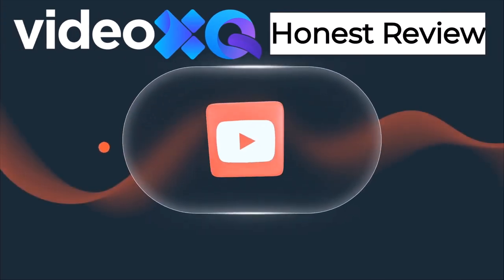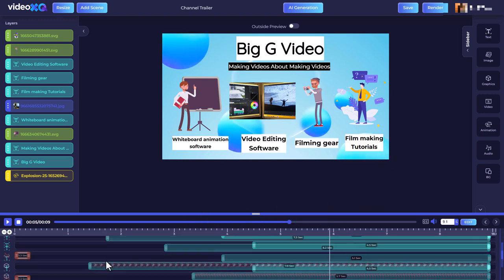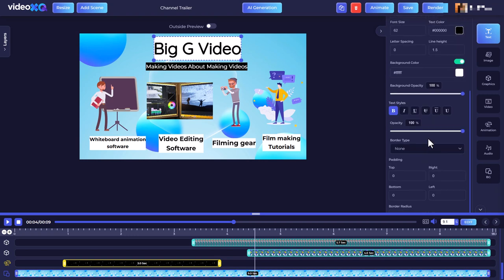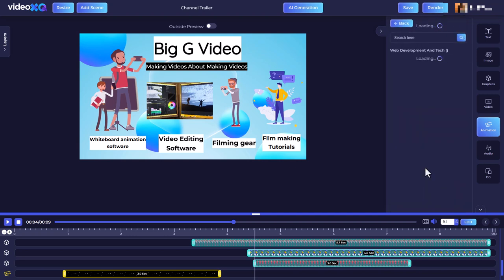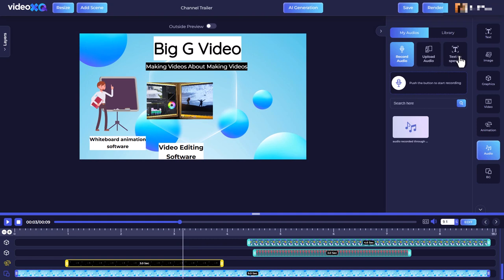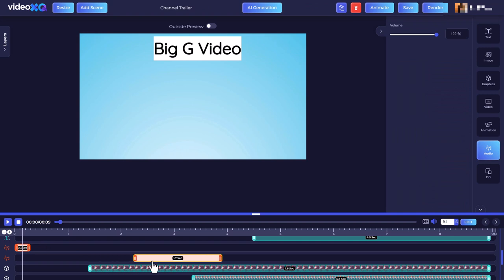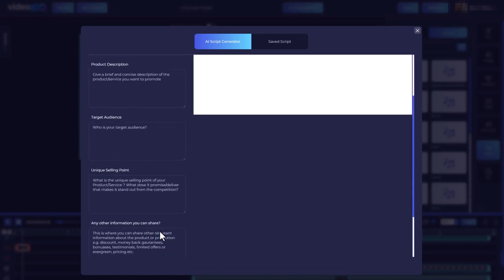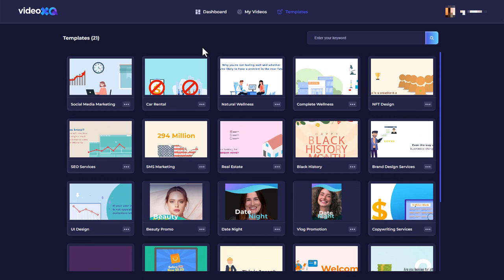VideoQX AI Review - Is this the explainer software we've been waiting for?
VideoQX is a cloud based software solution for making explainer videos and short videos for social media. It comes with lots of assets and stock site integrations. Costing $37 it's good value and exports video as 1080p. Sadly, there are a few bugs and issues that prevent me from recommending this software. This software now has a built in AI script generator feature

I paid for this software myself and my views are independent.

I'm really excited to tell you about my new Doodly beginners course at doodlylearntube.com. The course has a discounted launch price of $12, but the price will increase in the future.

This could be seen as an alternative to Create Studio Pro. Have you seen my review of Create Studio Pro